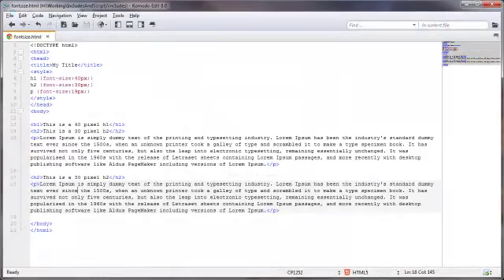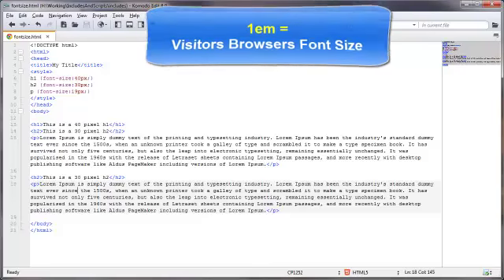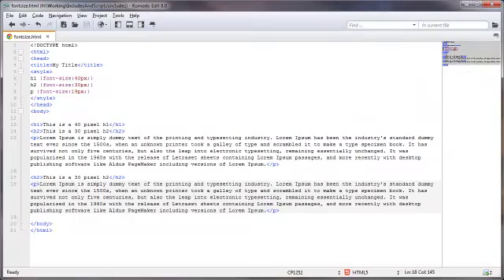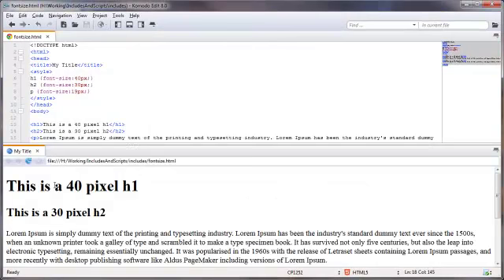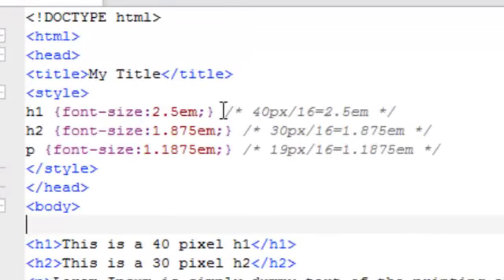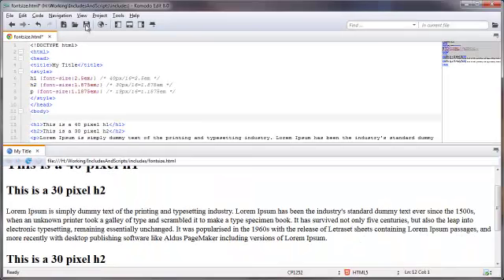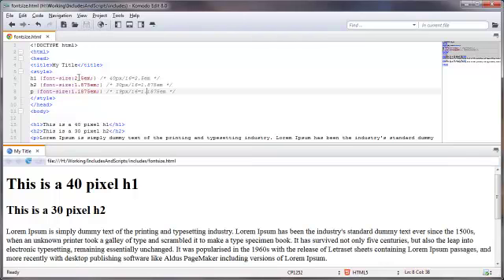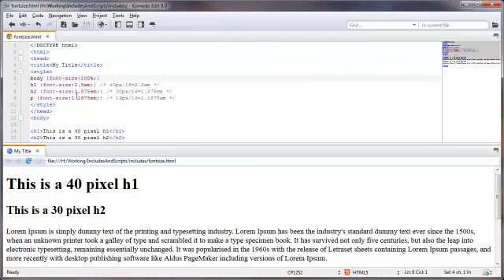vid11 css font size